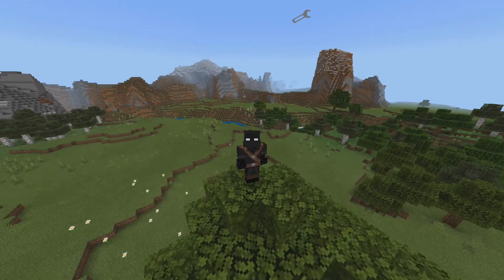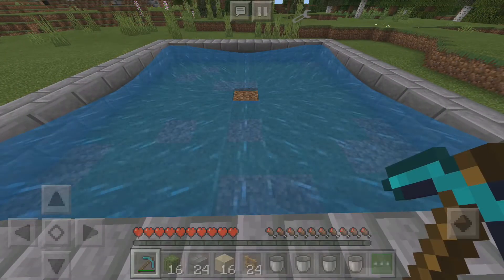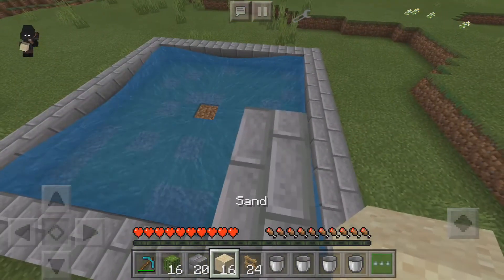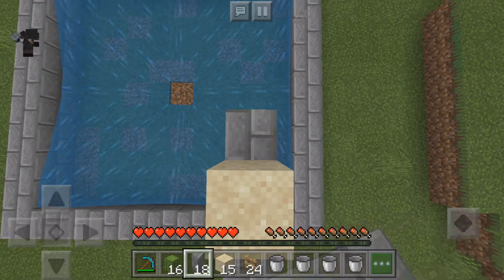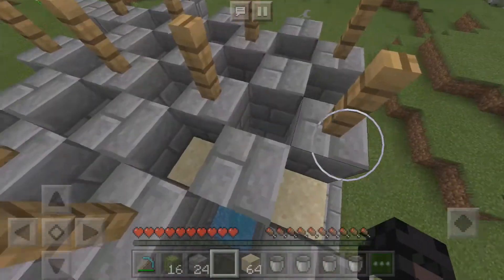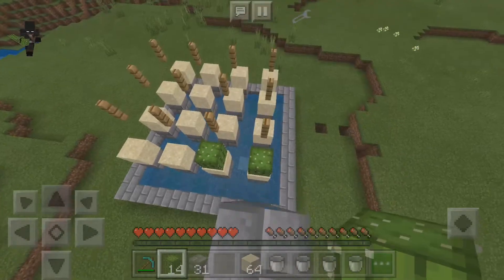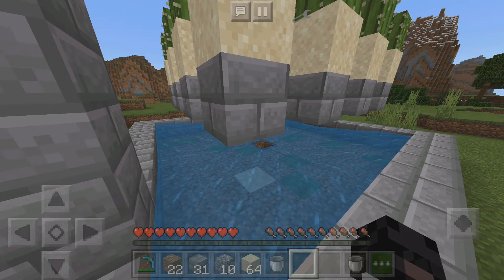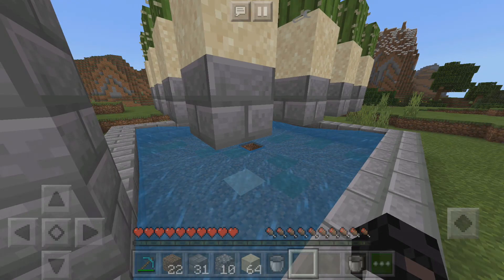Automatic Cactus Farm Tutorial | Minecraft | Crazybeastable